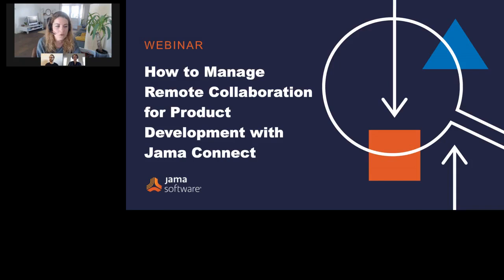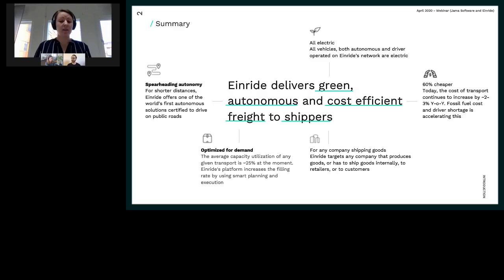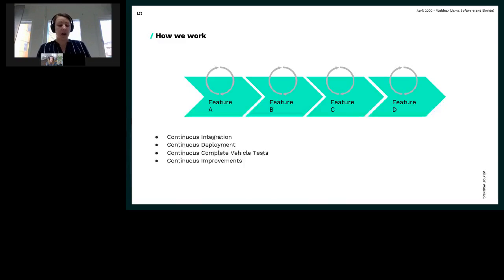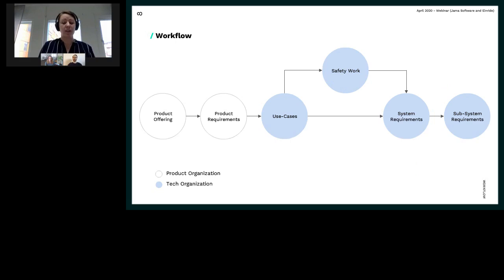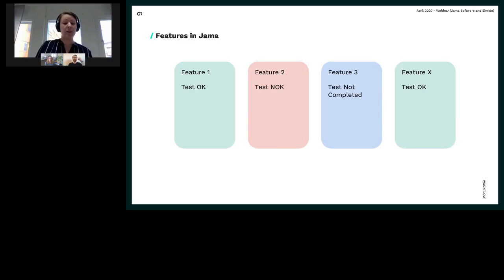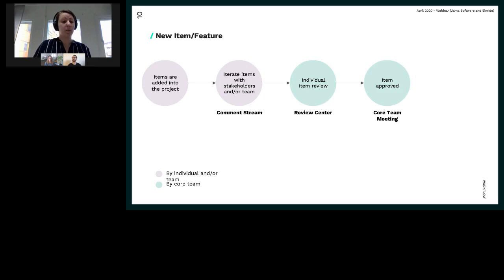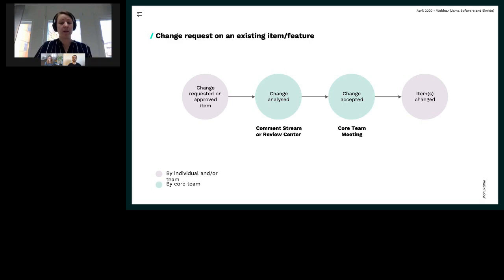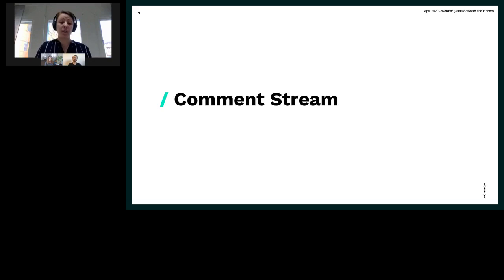How to Manage Remote Collaboration for Product Development with Jama Connect PREVIEW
While business value drives product and software development, teams can easily lose sight of the big picture as projects get broken down in development, leading to costly delays and rework.

In many cases, teams are simply under-equipped to solve these challenges.

Join Tasktop’s Senior Value Stream Architect, Tina Dankwart, and Jama Software’s Senior Solutions Architect, Aaron Perillat for our webinar, “When Jira and Confluence Are Not Enough: Optimizing Agile Requirements Management for Enterprise Software Development.”